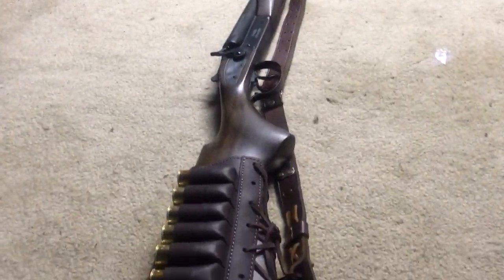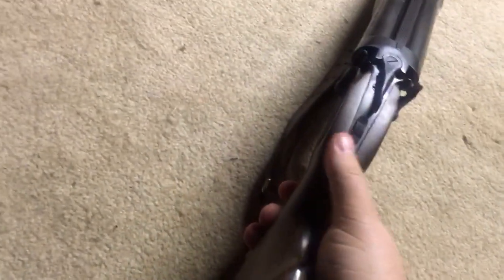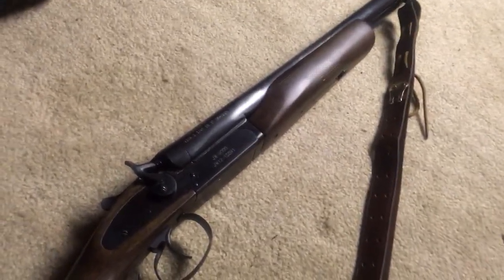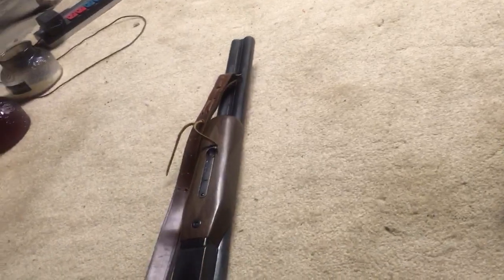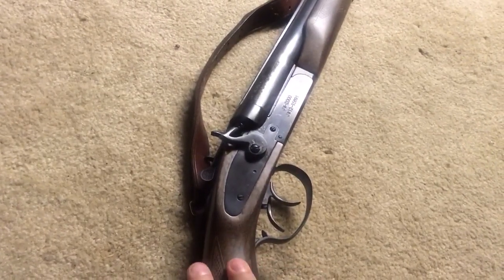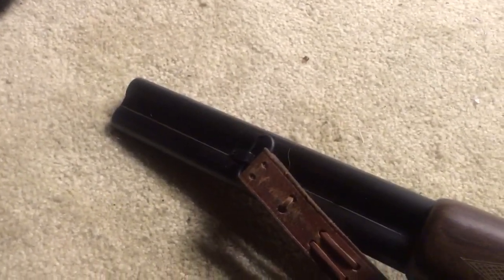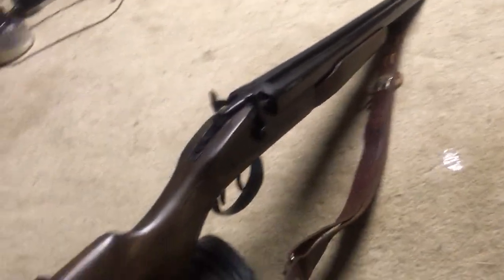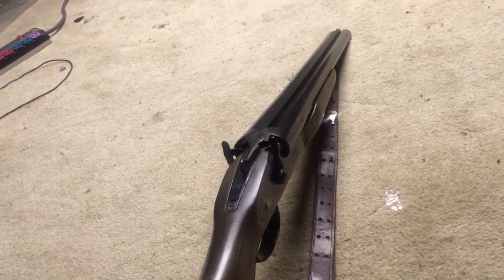CAI JW2000 12 ga coach gun review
Decent budget option when looking for a exposed hammer coach gun